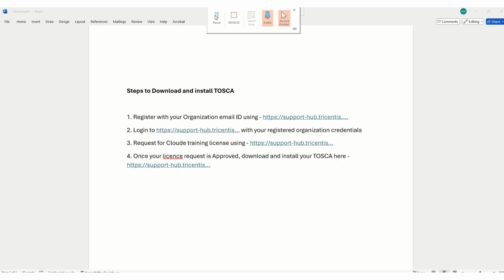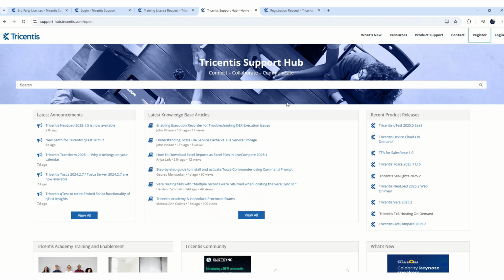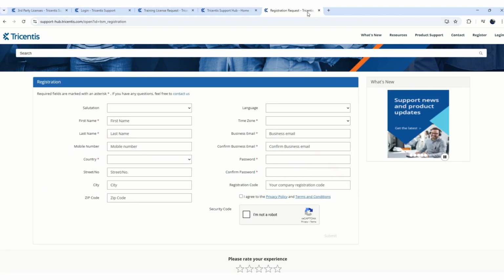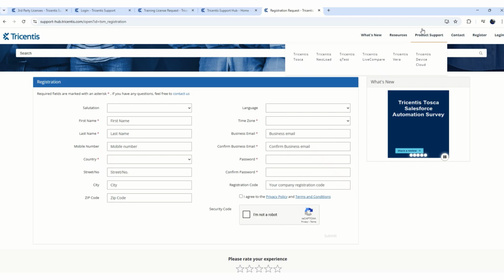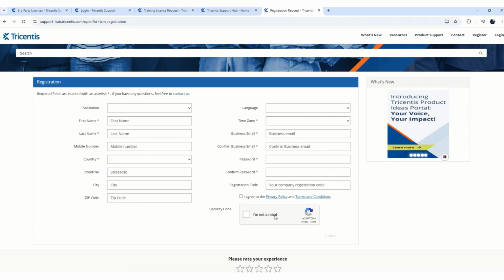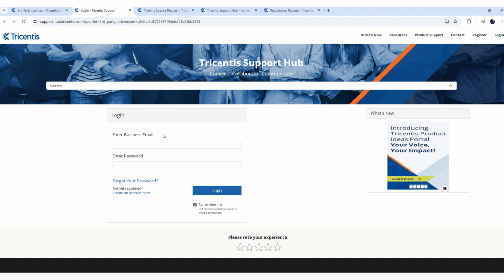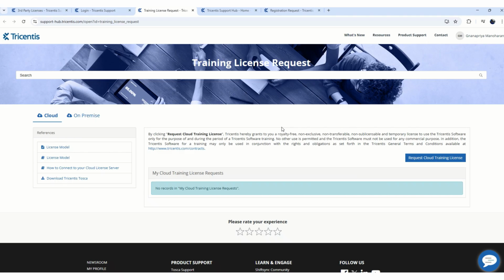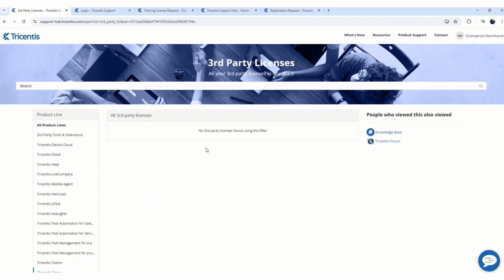TOSCA Shorts - clip01 - Steps to Download & Install TOSCA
4 Easy steps to Download and install TOSCA

1.
2. with your registered organization credentials
3. Request for Cloude training license using
4. Once your license request is Approved, download and install your TOSCA